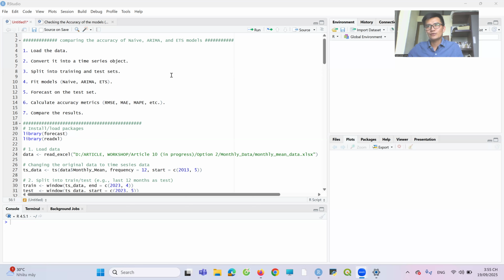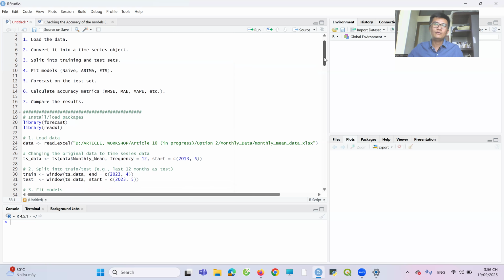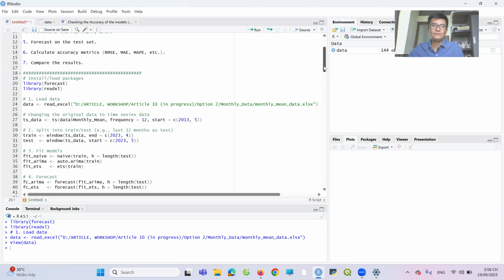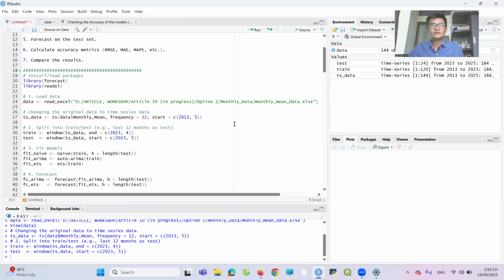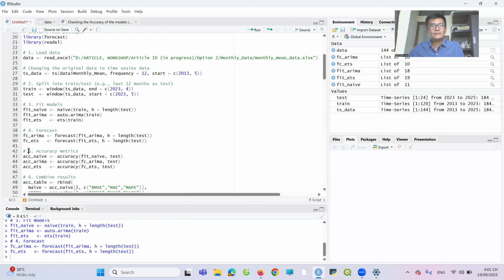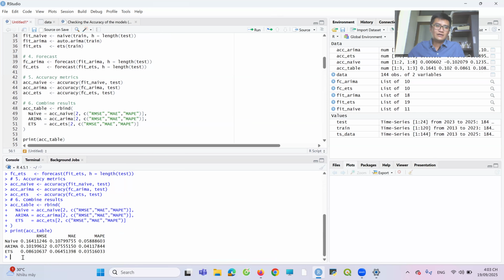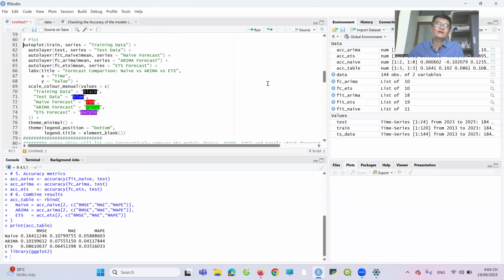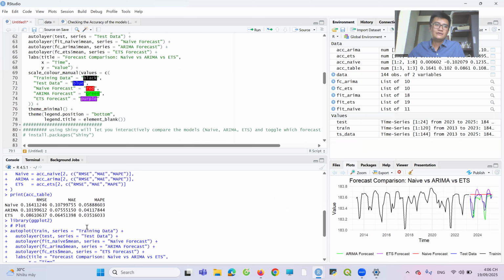HOW TO CHECK THE ACCURACY AND CHOOSE THE BEST FORECASTING MODEL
This video will help you to check the accuracy of the model and choose the fitting model for your data